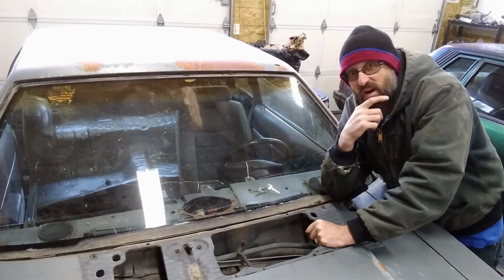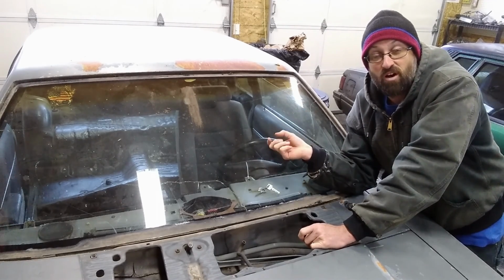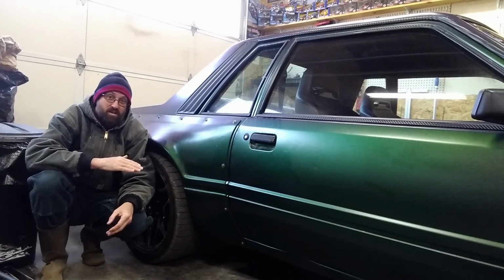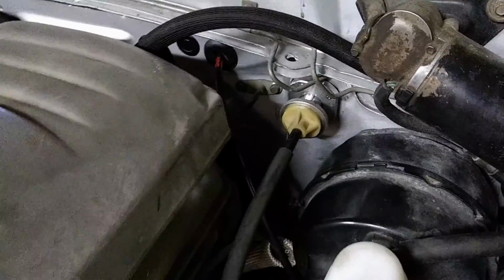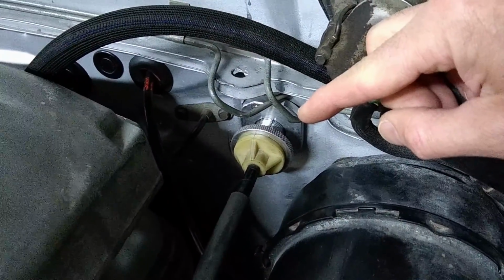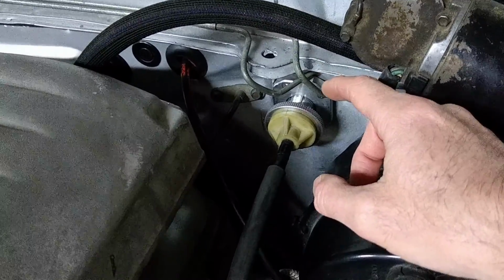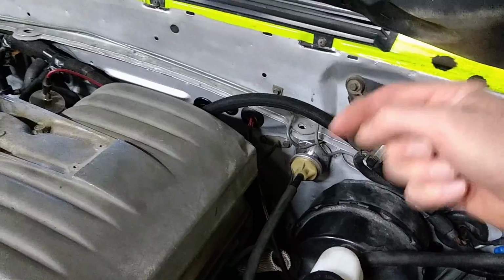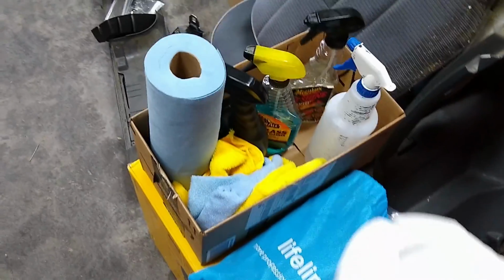What Do You Do on a Lazy Sunday?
Check out the parts and materials I use at Basin Motorsports:

My car projects to date include a Nissan Versa/Tiida hatchback (Project Meep), a Nissan 240sx S14 (Project Zenki Redux), a '92 Ford Mustang Foxbody Notchback (Project 9deucecoupe), an '80 Ford Mustang Foxbody Notchback (Project WideFox), and an '86 hatchback (called the Gray Lady).  Follow along in my adventures from car shows and car builds and I'll entertain as I give you all my secrets to build your next project.

Check out Facebook:  Basin Motorsports